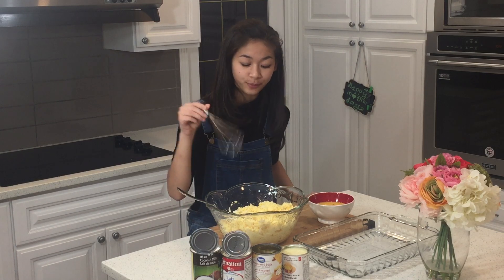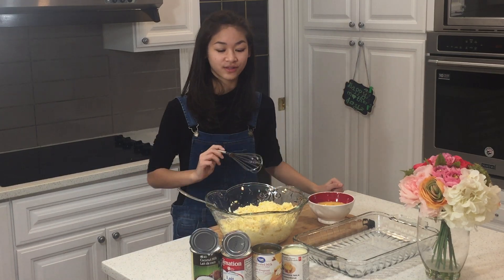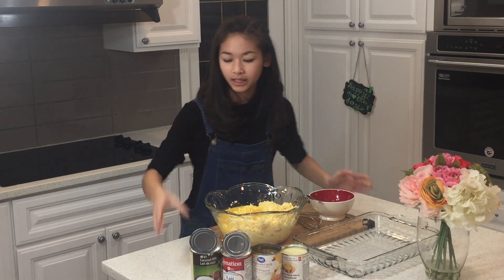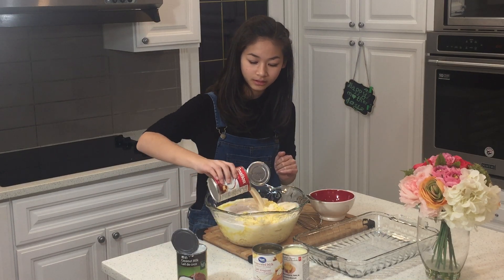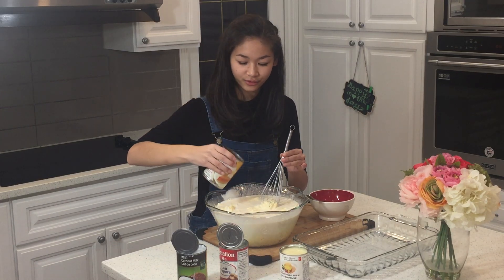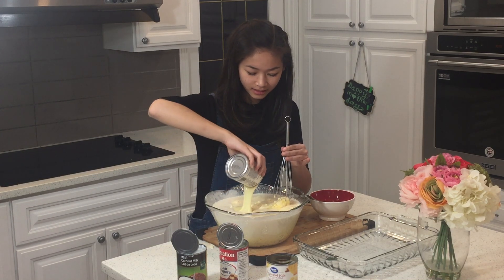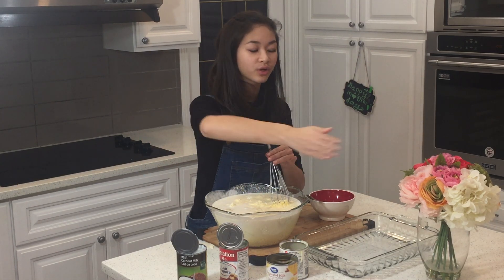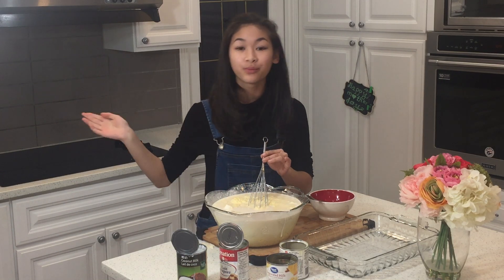Simple and fast cooking for kids and tweens - cassava cake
cassava cake

I have too many favourites.